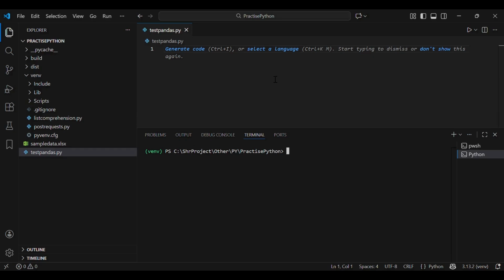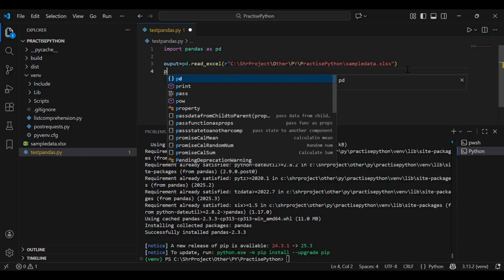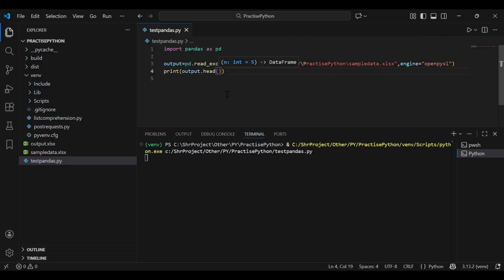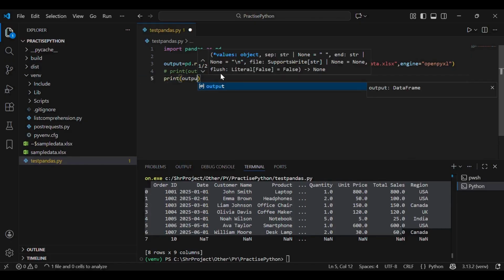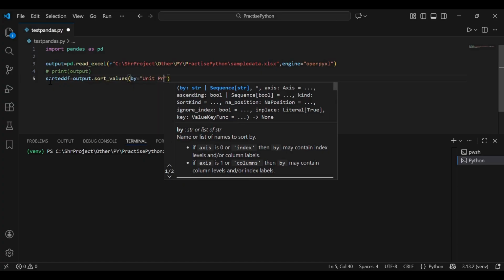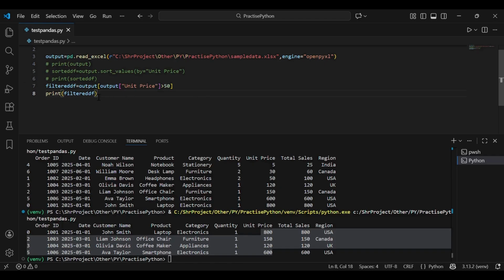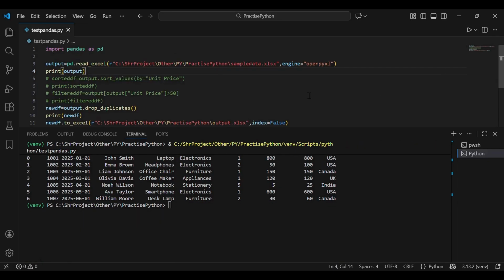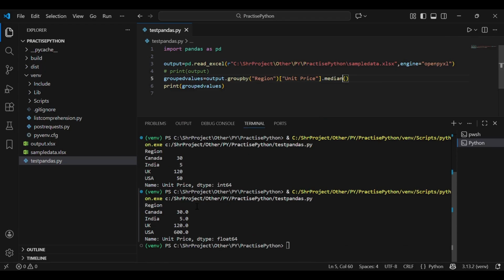Learn Pandas in Python | Complete Beginner Tutorial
What Pandas is and why it’s used

Reading Excel files

Aggregate functions

Basic data analysis operations